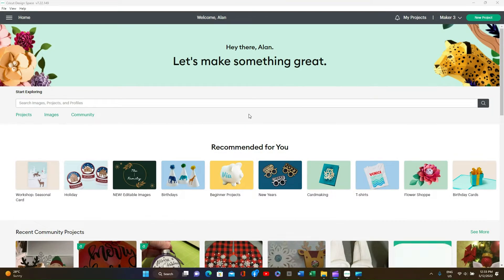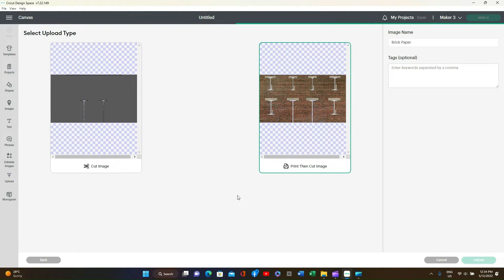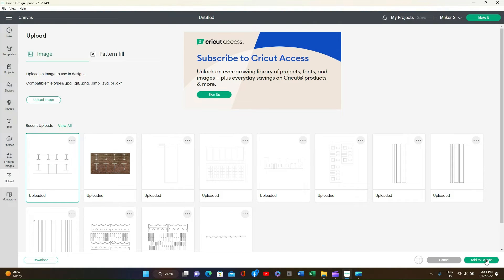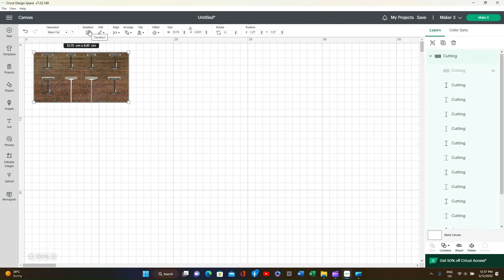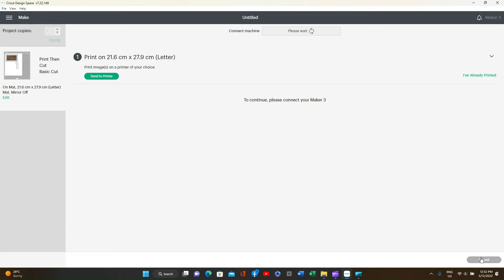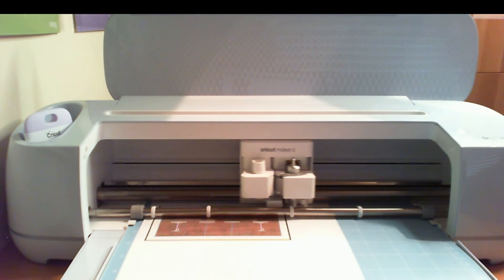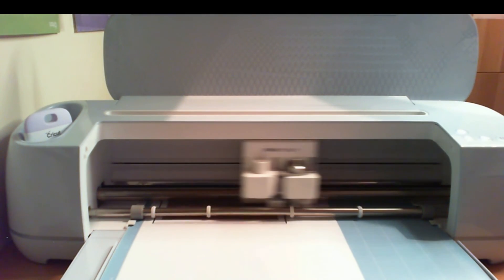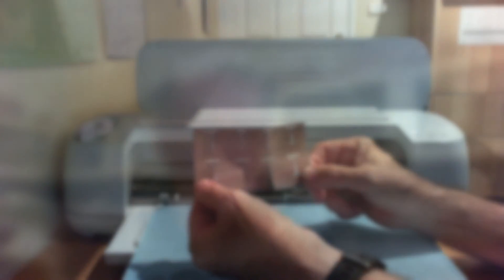Part 3 PDF to Inkscape - Upload Edited Files to a Cricut Cutting Machine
This video follows from Part 2 and uses the edited PDF through .svg and .png files to load to a Cricut Cutting Machine.  It shows how to align the files for a print, scan and cut on the machine.